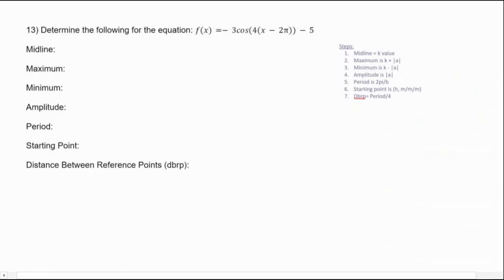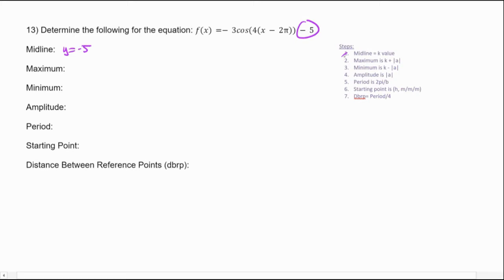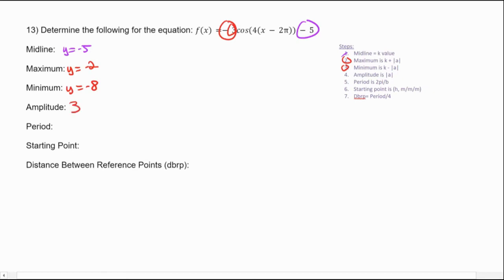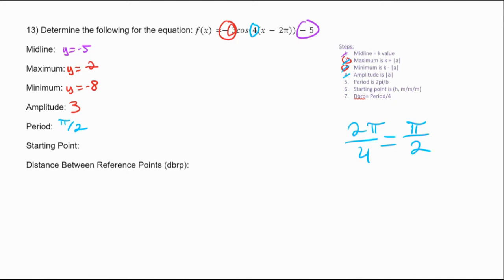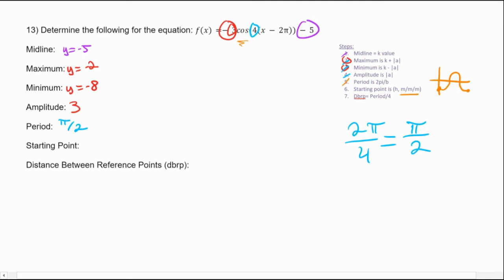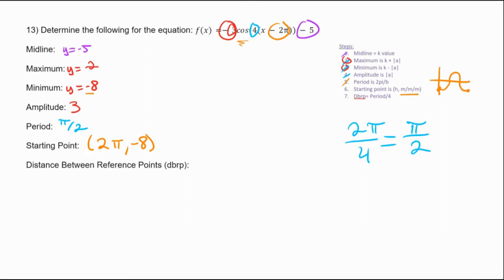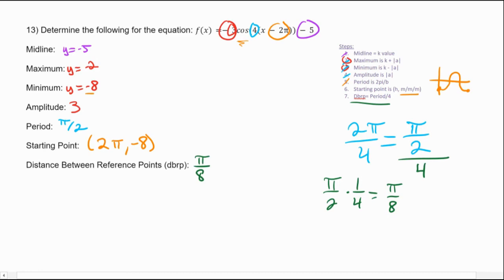Characteristics of a Trig Function